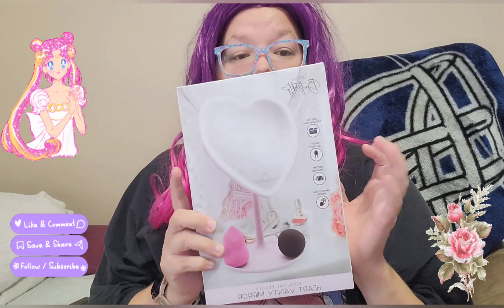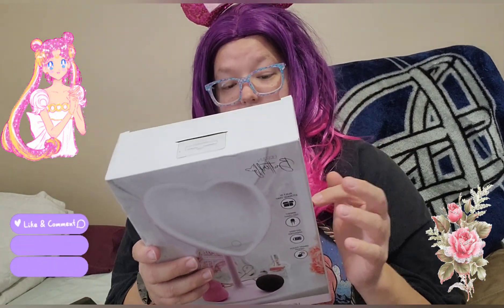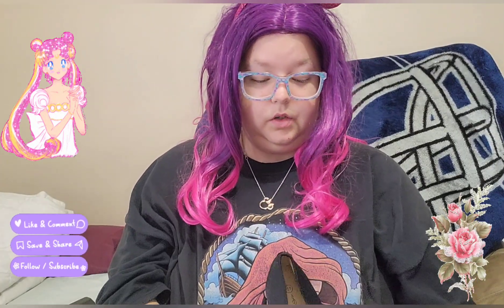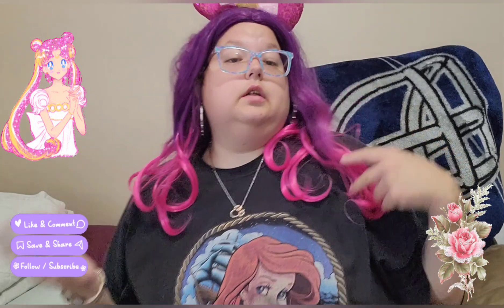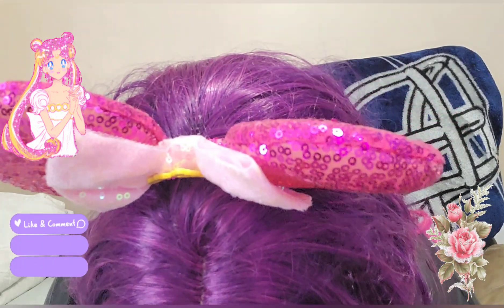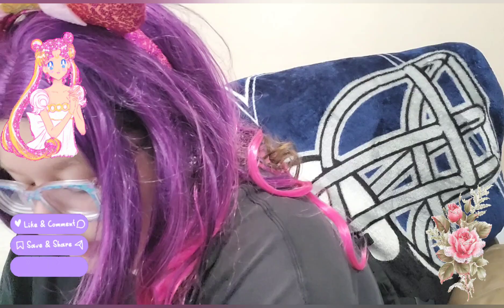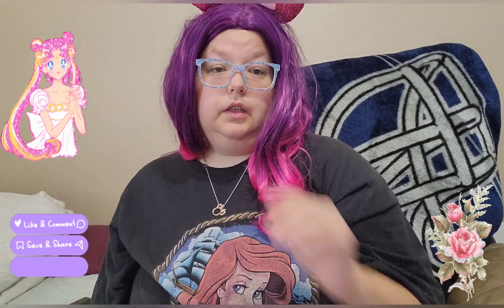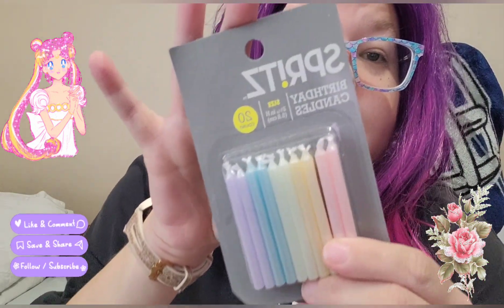Target Haul And Five Below